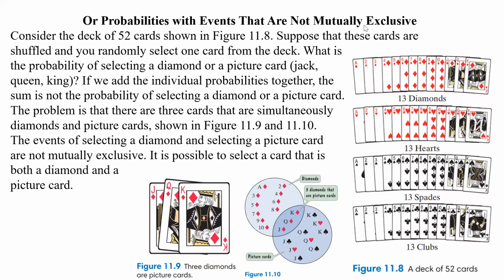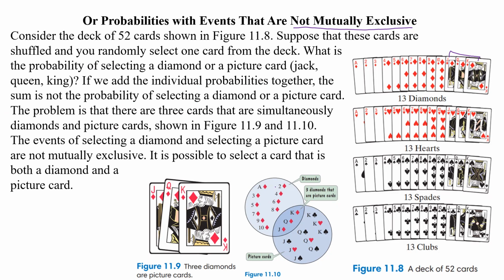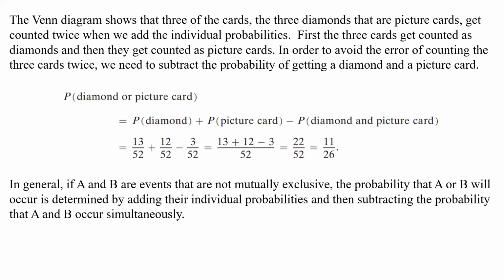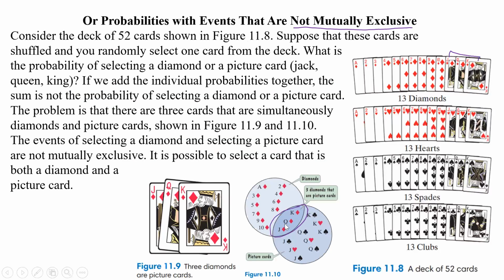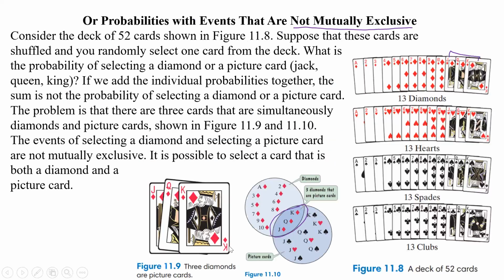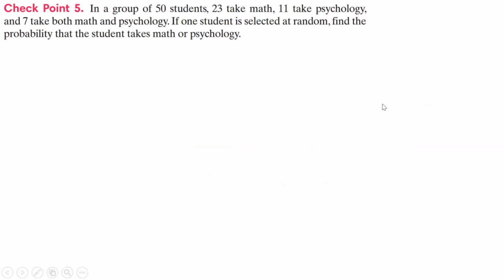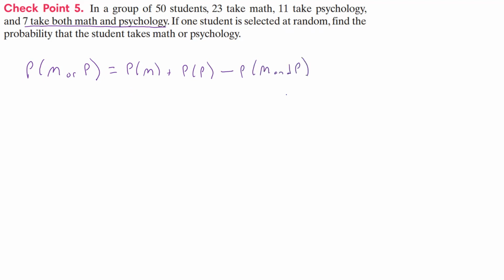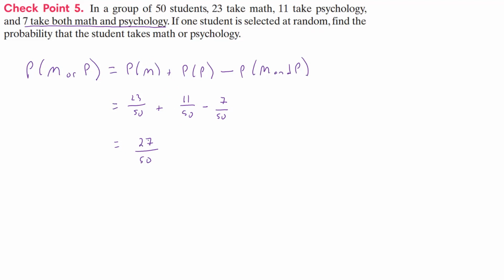11.6 Pt IV